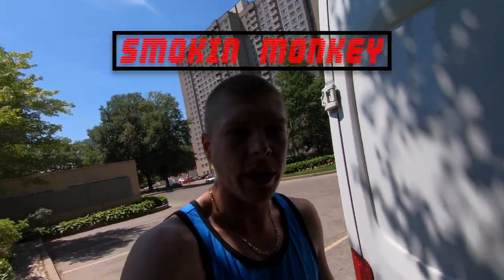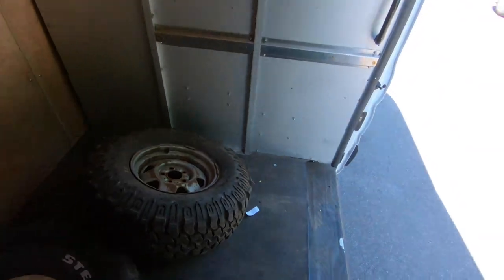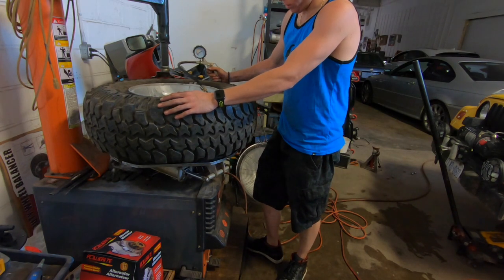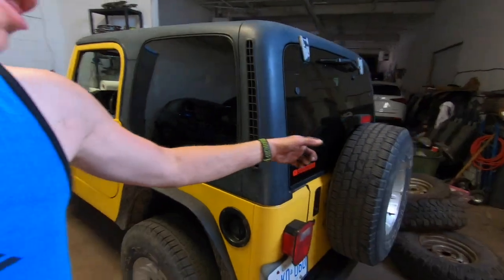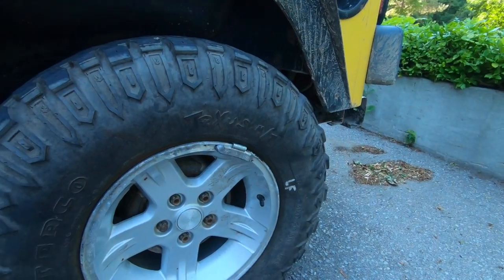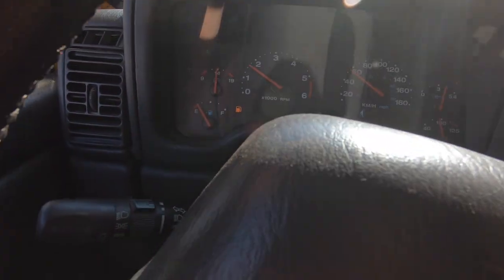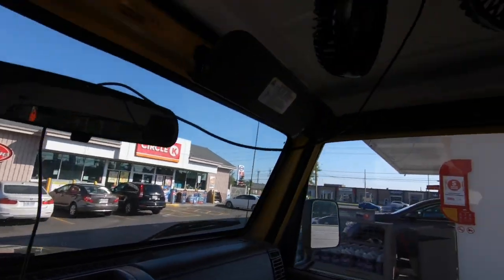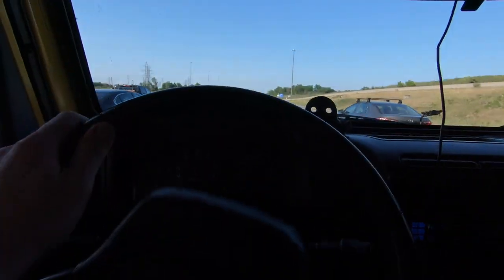The TJ Gets Super Swampers!!! Install And Road Test!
Finally got my hands on the exact tires I've been looking for! I even install them myself to save some time and money. Cant wait to try these out on the trails in the coming days and of course I'll have a video for you guys when I do! Hope you enjoy the vlog!

Most Recent Jeep Videos and Vlogs

I Took My $2000 Jeep Wrangler TJ To A Mechanic And This Is How Much They Want To Fix Everything!?